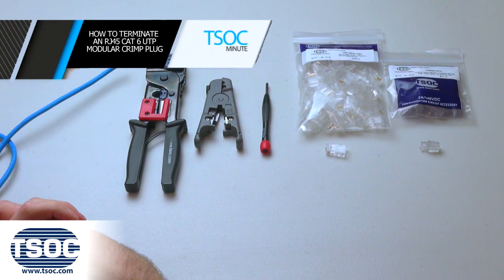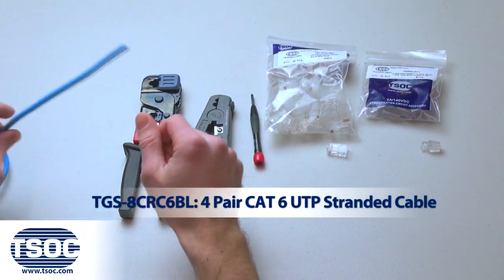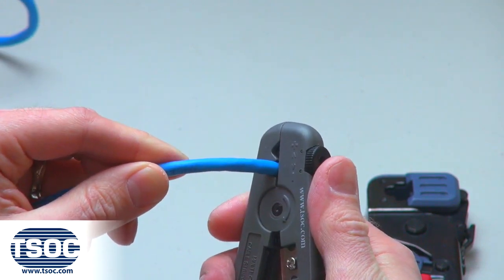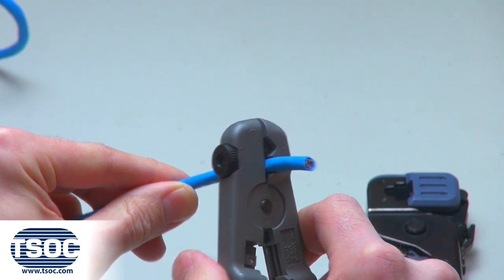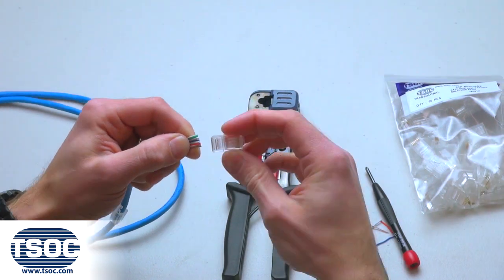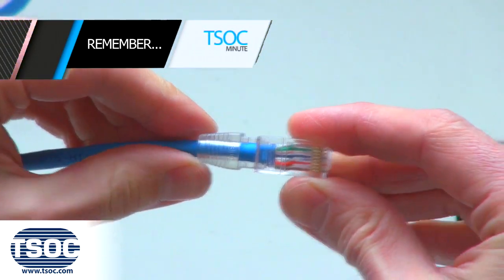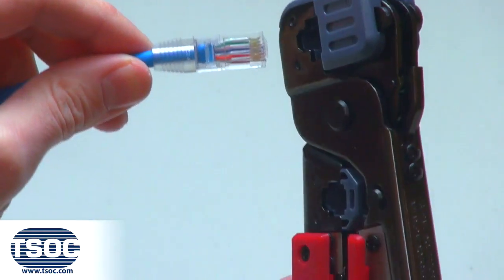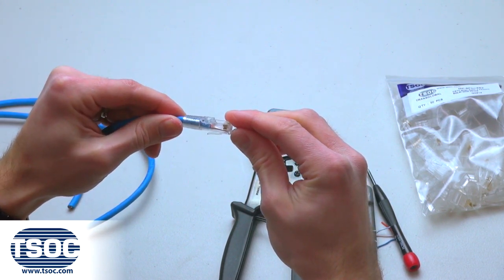How to Terminate an RJ45 CAT 6 UTP Modular Crimp Plug (ep. 13)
: How to Terminate an RJ45 CAT 6 UTP Modular Crimp Plug
Materials Required:
CT-3368:  Universal Crimp Tool
MST-501B: Cable Prep Tool
Precision Screw Driver
MP-8P8C6S2:  Modular Crimp Plug (Stranded or Solid Wire)
TMRBU4CL: Strain Relief (Clear)
TGS-8CRC6BL: 4 Pair CAT 6 UTP Stranded Cable (Blue)

Step 1:
It is very important to slide the Strain Relief (TMRBU4CL) onto the 4 Pair CAT 6 UTP Stranded Cable.

Step 2:
Cut the specified length of 4 Pair CAT 6 UTP Stranded Cable (TGS-8CRC6BL) and remove 1 ½" of the jacket using the Cable Prep Tool (MST-501B) to expose the insulated conductors. Adjust the blades to ensure the insulated conductors are not scored as Stranded Cable does NOT come with a pull string.

Step 3:
Separate each pair and straighten using the Precision Screw Driver and trim evenly using the Cable Prep Tool (MST-501B) leaving ½" of insulated conductors exposed.

Step 4:
Insert the 4 Pair CAT 6 UTP Stranded Cable (TGS-8CRC6BL) into the Modular Plug (MP-8P8C6S2) making sure the insulated conductors reach the end of the Modular Plug.  Remember to slide the Strain Relief (TMRBU4CL) into the Modular Plug before crimping.

Step 5:
Insert the Modular Plug into the designated cavity of the Universal Crimp Tool (CT-3368) and squeeze the handles together until the Modular Plug has crimped onto the Cable.

Step 5:
Inspect to make sure the gold plated contacts inside the Modular Plug have pierced all the insulated conductors of the 4 Pair CAT 6 UTP Stranded Cable.

Step 6:
Repeat steps 1 through 5 to terminate the opposite end to complete the 4 Pair CAT 6 UTP Patch Cable Assembly.